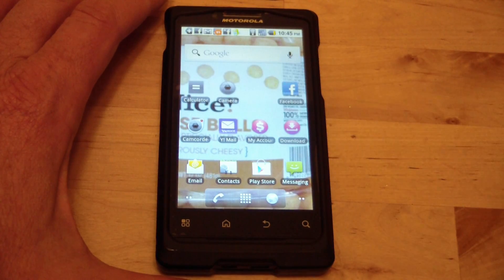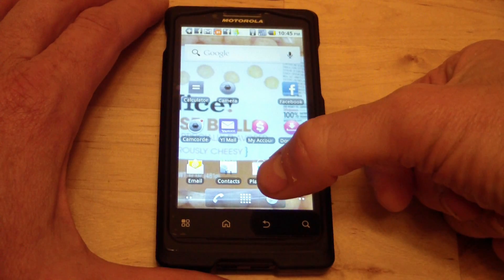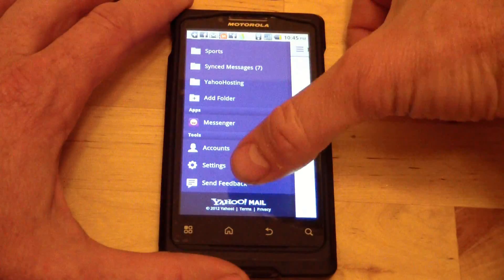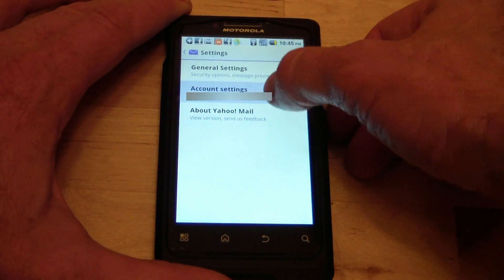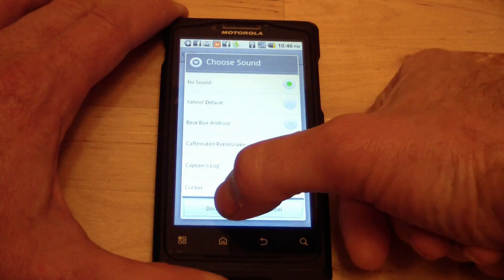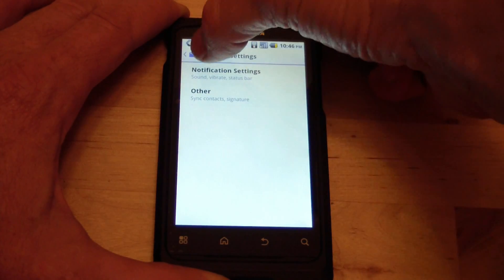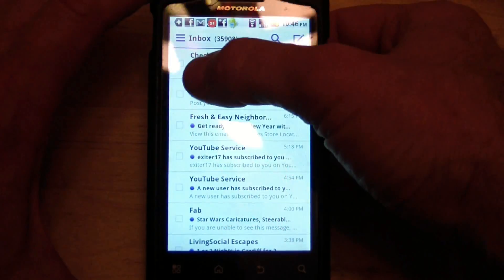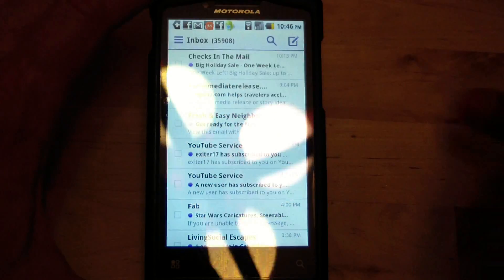How To Disable Notifications & Sounds In Yahoo Mail Android App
Here is how to disable notifications & sounds in the Yahoo Mail Android app.  The new Yahoo Mail Android App has sound and taskbar notifications turned on by default, and they can be annoying.  You can't turn them off in the Android control panel.  You have to go into the Yahoo Mail app to disable notifications and sounds.  Just go into Yahoo Mail and find Settings, and you will be able to choose your notification settings.